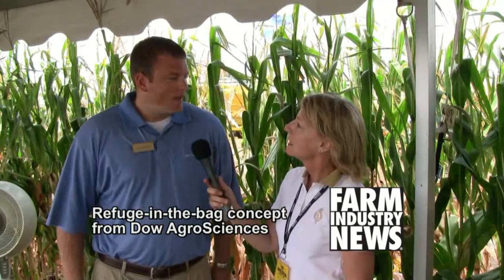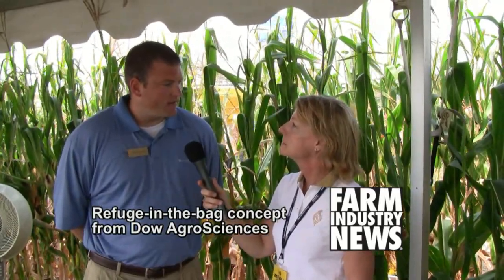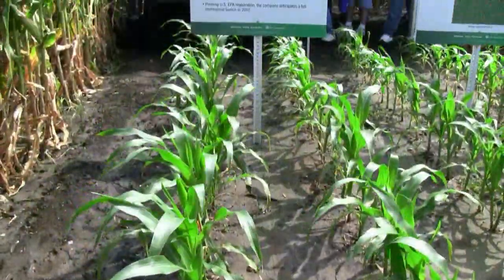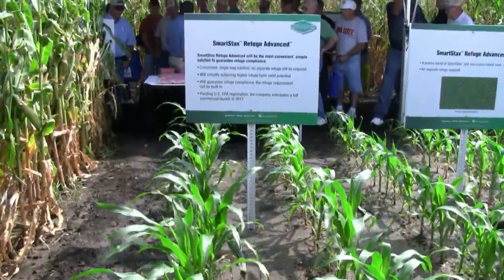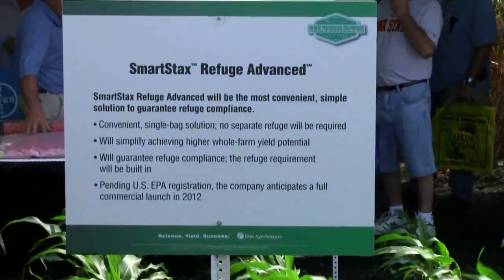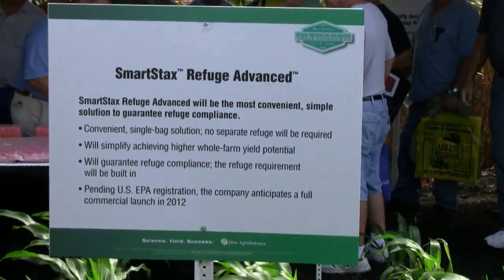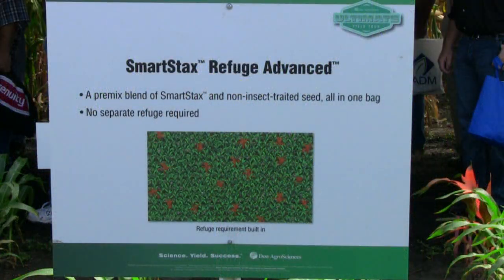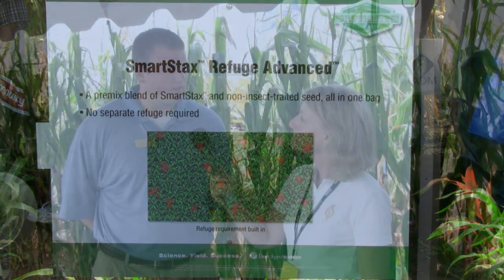Refuge in-the-bag from Dow AgroSciences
Next year, Dow AgroSciences hopes to market its new refuge-in-the-bag product, which is 95% Smartstax seed with 5% non-insect-traited seed. It is called SmartStax Refuge Advanced, according to Casey Onstot, Dow AgroSciences.